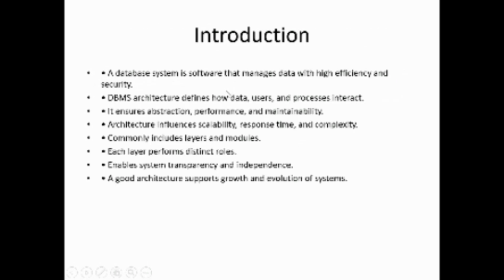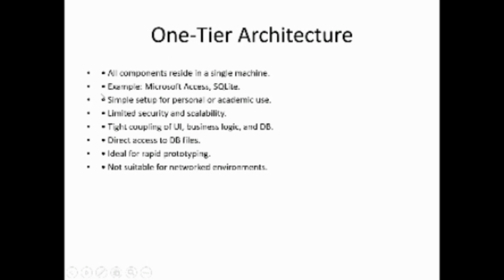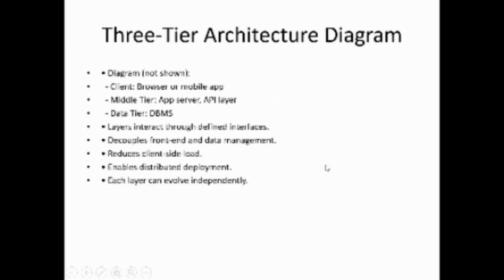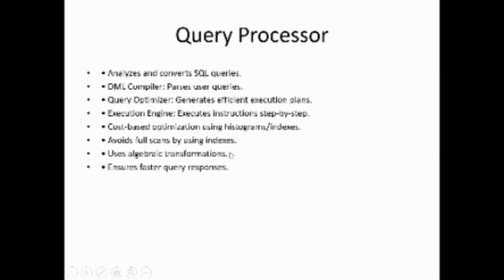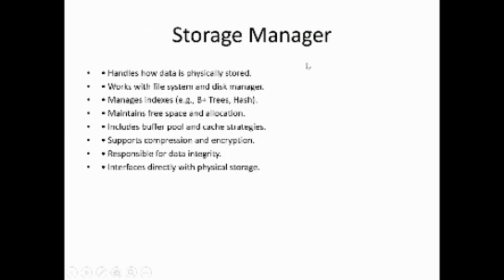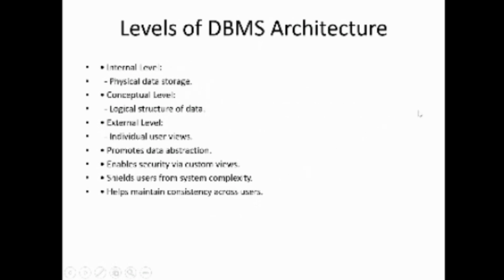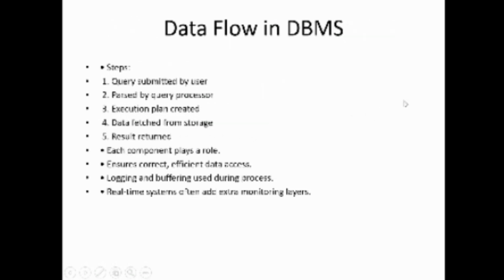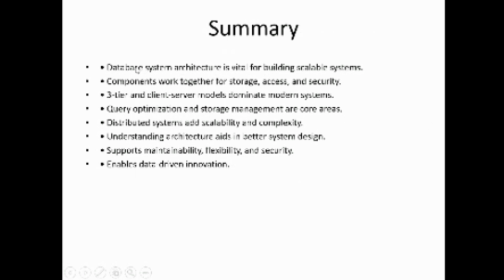Database System Architecture